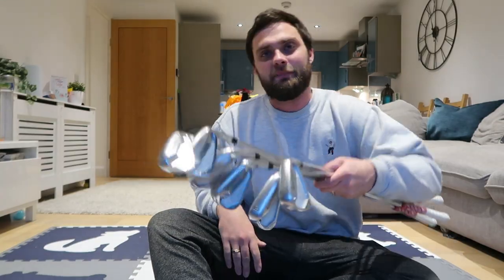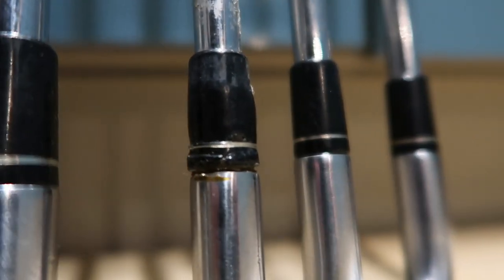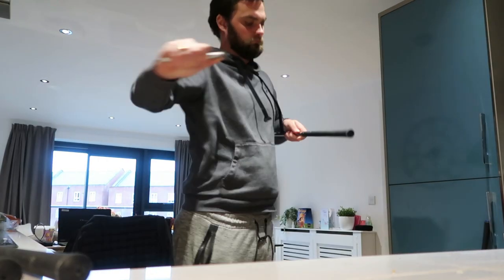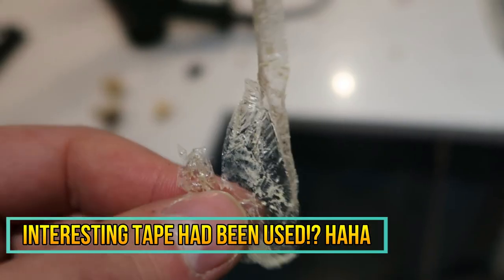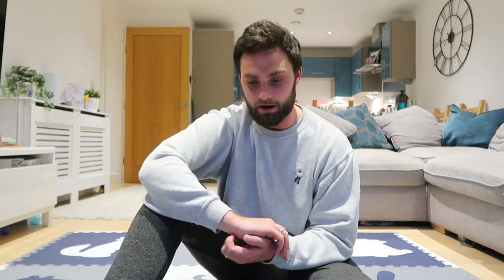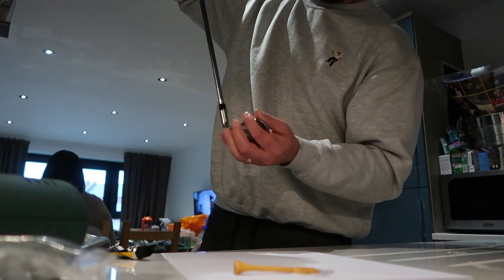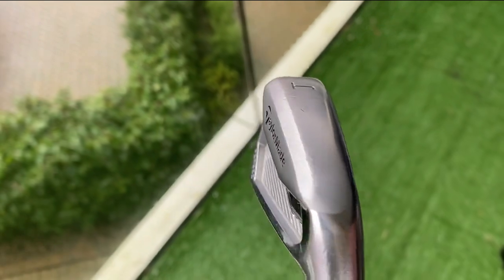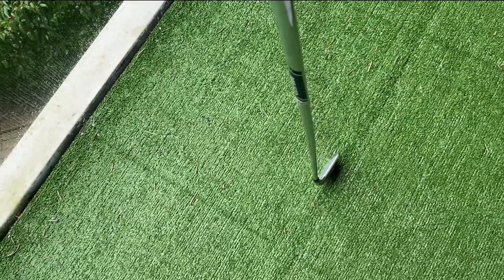POSSIBLY THE WORST BUILT GOLF CLUBS I HAVE EVER FIXED...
These could be the worse built clubs that I have ever fixed and repaired. lets have a look how I did it from the comfort of my own kitchen!

My New Premium Payium Account - Deals / Exclusive Content / Advice

Ebay Partner Link: If you buy anything on eBay could you click the link first!

My Ebay Store:

Christmas SAS Golf Lesson Voucher Offer - 20 Available
Location: Lower Henwick Driving Range, Thatcham
3 x 1- Hour Lessons: £120